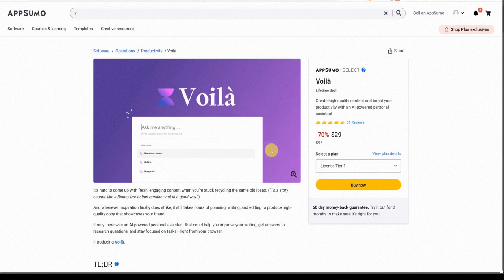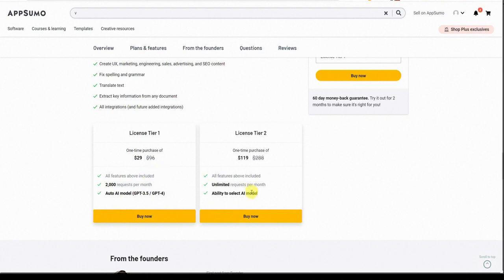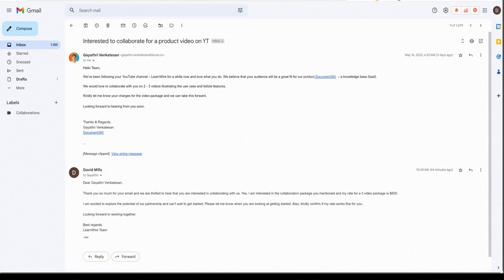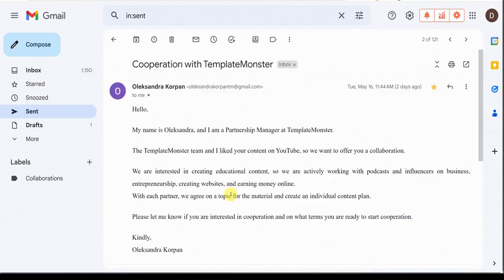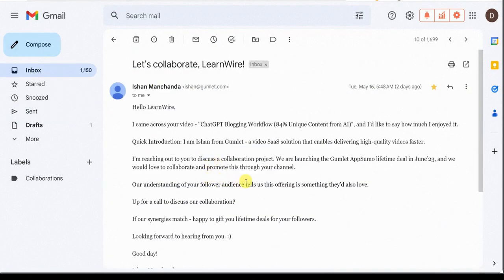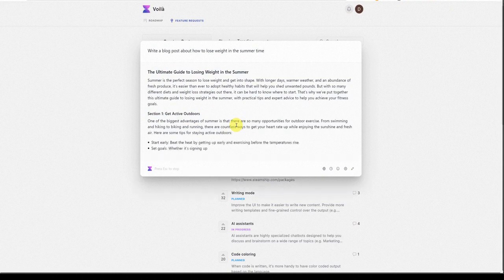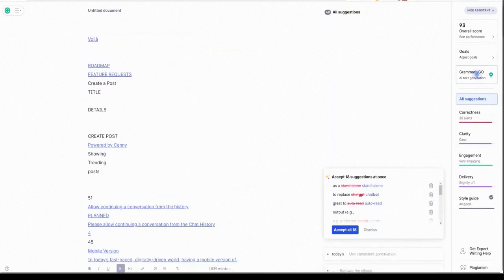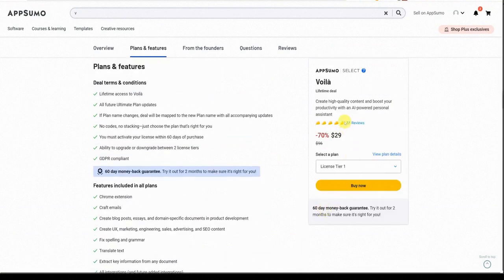Voila Review – Access the power of ChatGPT in Chrome and Gmail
Voila is a Chrome extension that integrates the power of ChatGPT into your web browsing and Gmail experience. It allows you to use ChatGPT to write emails, create content, and more, right from your browser.

Features:

Write emails with ChatGPT: Voila can help you write email drafts, craft replies, and even come up with subject lines. Simply tell Voila what you want to say, and it will use ChatGPT to generate text that is both professional and personalized.

Create content with ChatGPT: Voila can also be used to create other types of content, such as blog posts, social media posts, and even marketing copy. Just tell Voila what you need, and it will use ChatGPT to generate unique and engaging content.

Access ChatGPT from anywhere: Voila is a Chrome extension, so you can access ChatGPT from any website. This makes it a great tool for writers, content creators, and anyone who wants to be more productive.

Benefits:

Save time: Voila can help you save time by writing email drafts and creating content for you.
Be more productive: Voila can help you be more productive by automating tasks that you would normally do manually.
Get creative: Voila can help you get creative by suggesting new ideas and helping you write more engaging content.
Pricing:

Voila is a freemium tool. The free plan gives you access to a limited number of features. The paid plan gives you access to all of the features, including unlimited ChatGPT generation.

Overall:

Voila is a great tool for anyone who wants to use the power of ChatGPT to be more productive and creative. It is easy to use and can save you a lot of time. If you are looking for a way to boost your productivity and creativity, Voila is definitely worth checking out.

Here are some additional things to consider:

Voila is still in beta, so there may be some bugs.
Voila uses ChatGPT, which is a large language model that has been trained on a massive dataset of text. This means that Voila may sometimes generate text that is biased or offensive. It is important to be aware of this and to use Voila responsibly.
Voila is a great tool for productivity and creativity, but it is not a replacement for human judgment. It is important to use your own judgment when deciding whether or not to use the text that Voila generates.

In addition to the features and benefits mentioned above, here are some other things that I like about Voila:

It is easy to use. Voila is a Chrome extension, so you can start using it right away without having to install any additional software.
It is integrated with Gmail. This means that you can use Voila to write emails directly from your Gmail inbox.
It is affordable. The free plan gives you access to a lot of features, and the paid plan is very affordable.
Overall, I think Voila is a great tool that can help you save time, be more productive, and get creative. I highly recommend it to anyone who is looking for a way to boost their productivity and creativity.

I hope this is helpful! Let me know if you have any other questions.